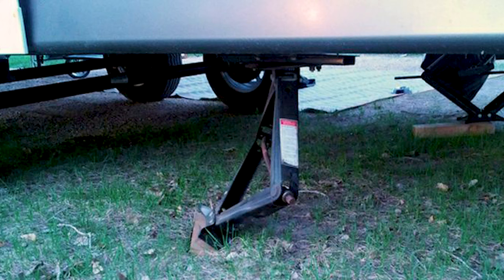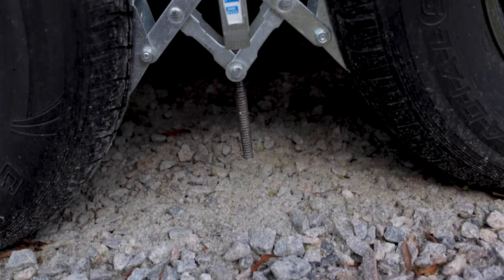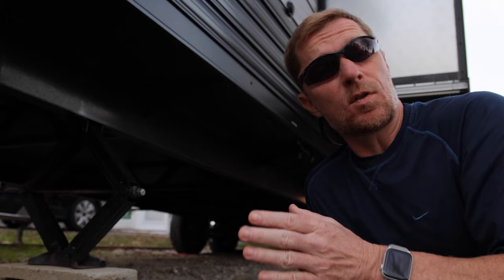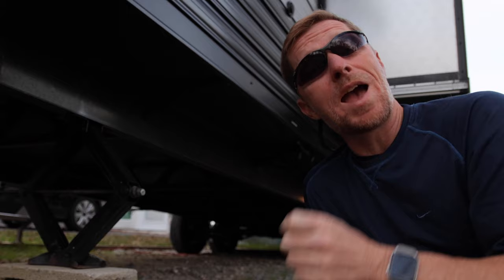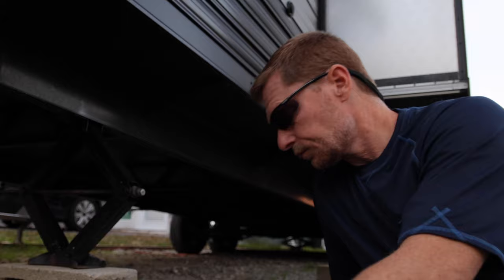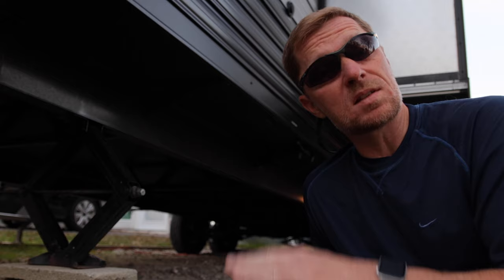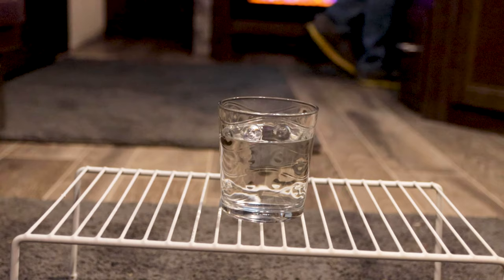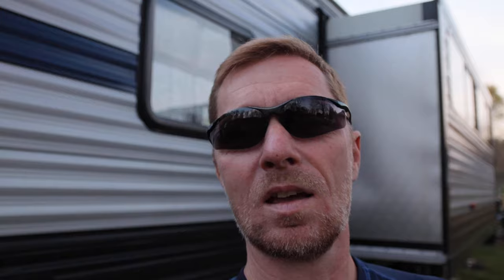Travel Trailer Stabilizing Explained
Travel Trailer Stabilizer Tips Explained

Do you understand how to stabilize your travel trailer? If you do then great. Believe it or not, there are a lot of people out there who do not and this is for them. It's good to provide and explain tips on stabilizing your travel trailer and to share with others so that mistakes may be avoided. If you have any stories to share about how you stabilize your travel trailer, please leave them in the comments.

We are a family of 4 plus 3. We have 2 amazing and super smart teenagers plus 3 babies. Yes, the babies, fur babies that is. The biggest of the bunch is King our German Shepherd. The next in line is our wonderful and smart Dutch Shepherd. And last of all is our miniature Dachshund who rules the roost. We love to travel as much as we and love the RV lifestyle. There are so many adventures and tips that we have learned and are still learning. We want to share those with you as well. Again Thank you for joining in and being a part of our family too.

👉  Other Youtube Channels Recommended
​ @Find Us Camping
​ @The Northwoods RV Life